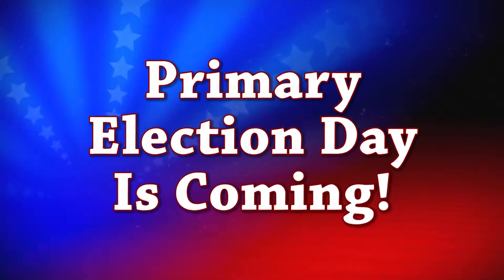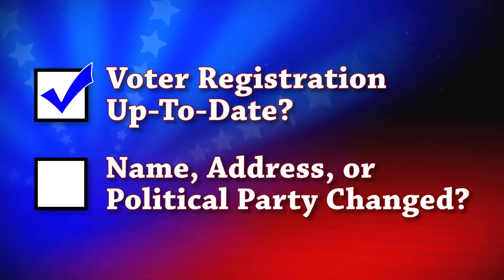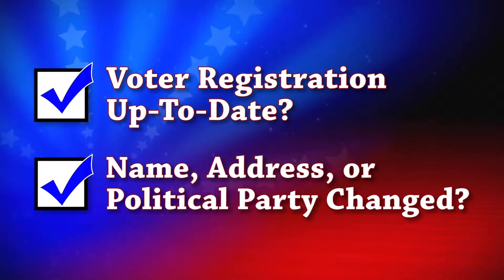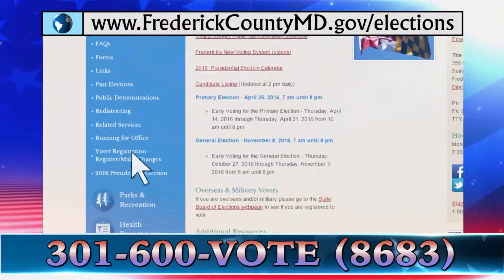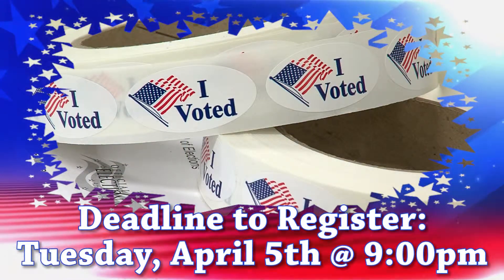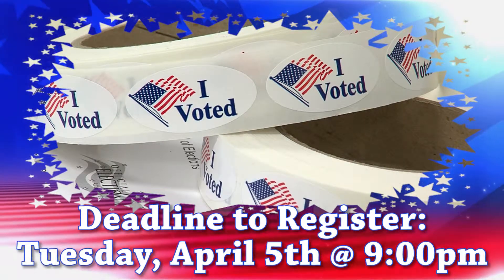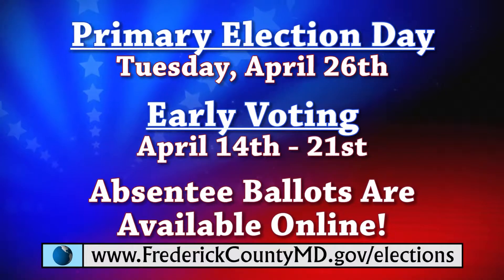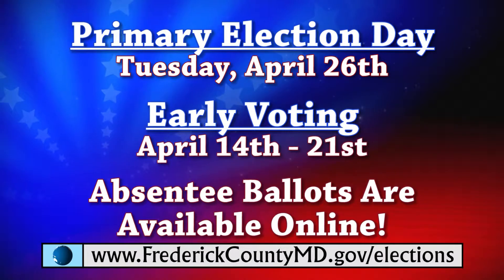PSA: 2016 Primary Elections - Registration